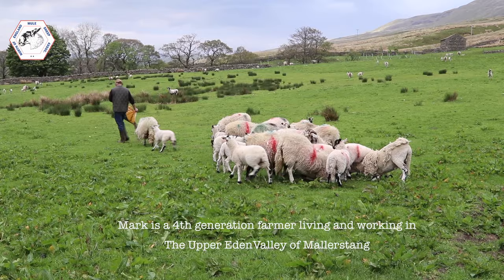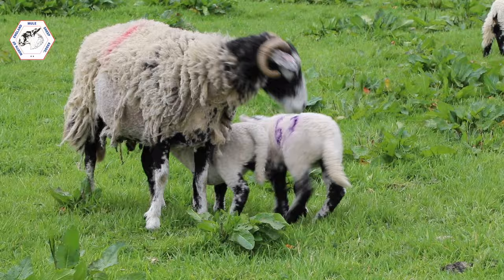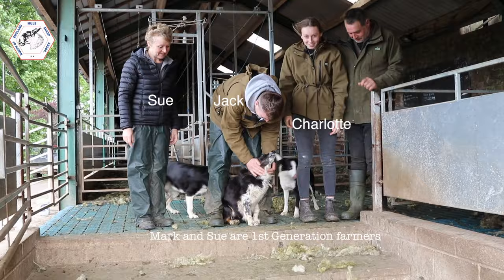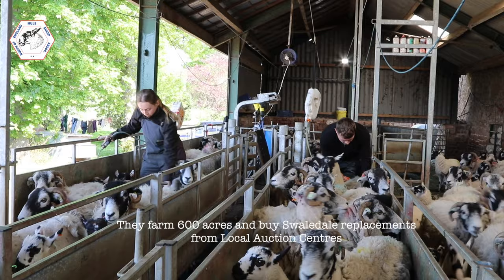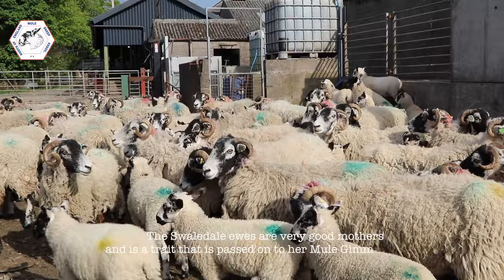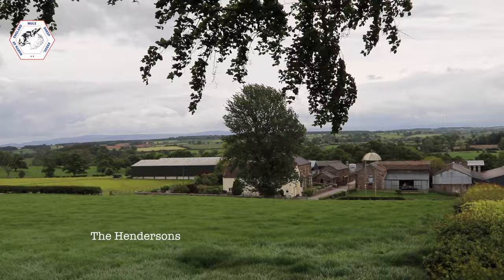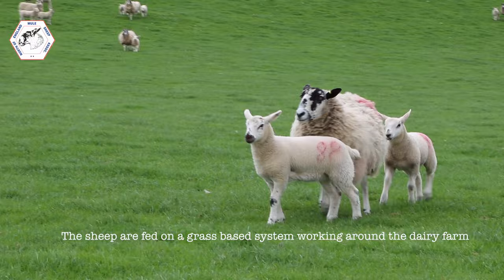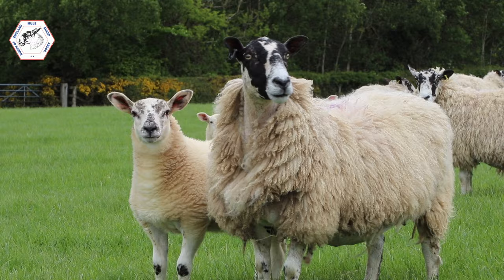Nemsa Mules - From Source to Sea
In this short video we follow the stratified farming system as follows the River Eden in Cumbria from its source at Mallerstang to the green meadows near to Carlisle. The story starts in the hills with the farmer who breeds his own Swaledale Sheep with a view to cross some with the Blue Faced Leicester Ram to produce the Nemsa Mule. On the next farm we meet a family who breeds Nemsa mules from Swaledale Drafts in the Eden Valley and finally we meet a couple who buy Nemsa Mule Ewes to run alongside their Dairy business.